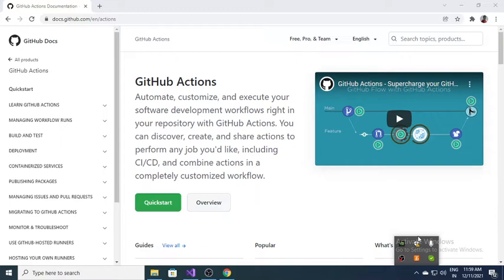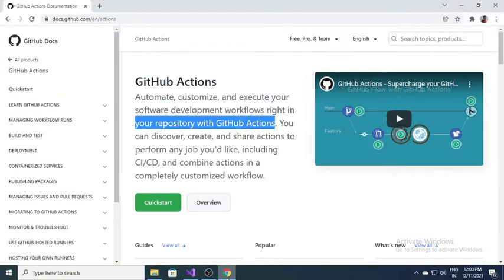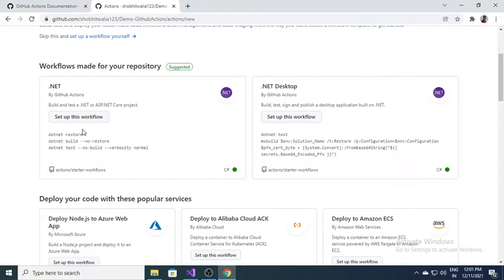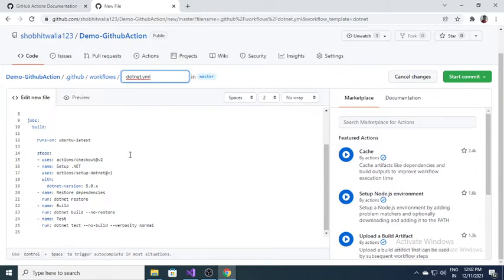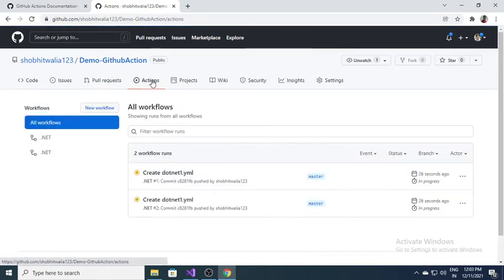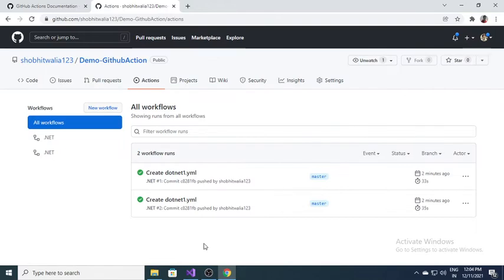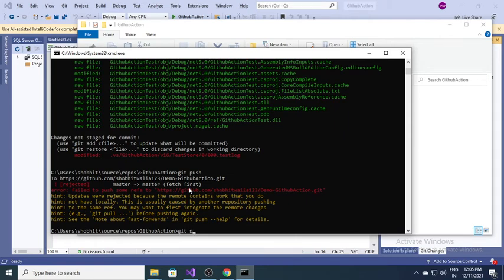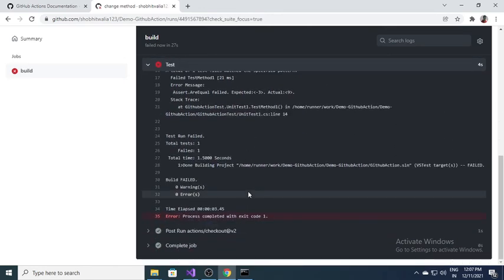How to use GithHub Action with .Net Core App | Live Demo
This video will give you a basic understanding of GitHub action. Here in this live demo I have created a .NET core console application with one unit test. you can see unit test case will be running itself in the GitHub using GitHub actions.